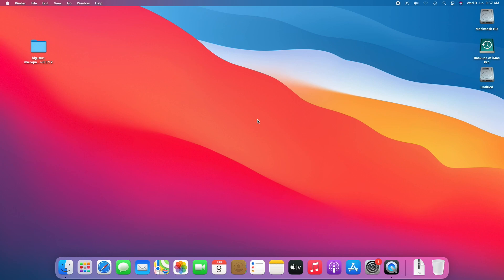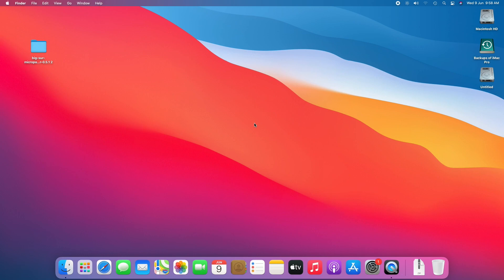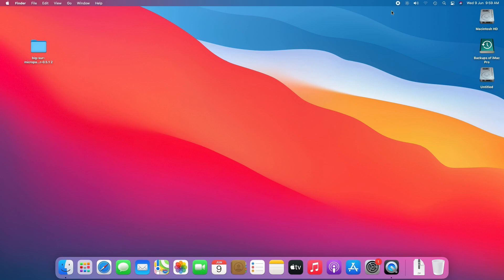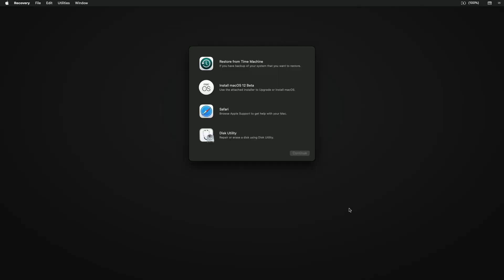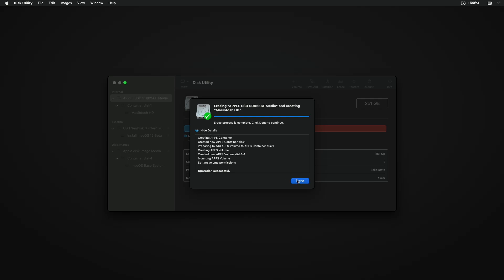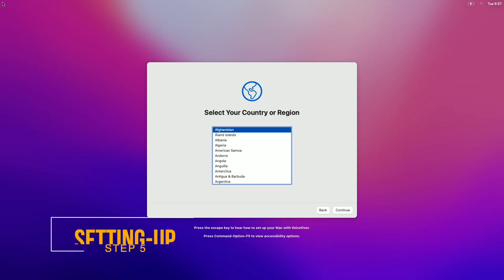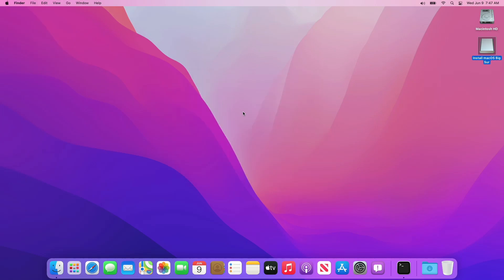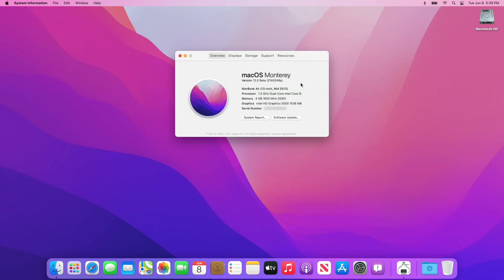How To Install macOS Monterey On Unsupported Macs | iMac, MacBookPro, MacBook Air, Mac mini, Mac Pro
How To Install macOs Monterey On Unsupported Macs | iMac | MacBook Pro | MacBook Air | Mac mini | Mac Pro

SYSTEM SPECIFICATIONS
MacBook Air(13-inch, Mid 2013)

What's Working?
Everything works fine on macOS Monterey 12.0

Audio ✔
Graphics ✔
HDMI ✔
Sleep/wake Function ✔
Power Management ✔
App Store ✔
iMessage ✔
iCloud ✔
FaceTime ✔
USB with 2.0 and 3.0 Ports ✔
Thunderbolt ✔
Card Reader ✔
Night Shift ✔
HDMI Audio ✔
Hotkeys ✔
Brightness ✔
Keyboard Backlight ✔
WiFi ✔
Bluetooth ✔
AirDrop ✔

Not Working
No any hardware yet for this model. There are models with limited hardware functionality.

Currently WiFi and Graphics could be an issue for few models. An updated guide will be released as soon as possible.

For best results and hassle free install watch the complete installation guide.

Completely unsupported Macs:
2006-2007 Mac Pros, iMacs, MacBook Pros, and Mac Minis:
MacPro1,1
MacPro2,1
iMac4,1
iMac5,x
iMac6,1
MacBookPro1,1
MacBookPro2,1
MacBookPro3,1
Macmini1,1
Macmini2,1
— The 2007 iMac 7,1 is compatible with Catalina and potentially Big Sur if the CPU is upgraded to a Penryn-based Core 2 Duo, such as a T9300.

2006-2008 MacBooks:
MacBook1,1
MacBook2,1
MacBook3,1
MacBook4,1 (as with Mojave and Catalina, we'll be on our own here, but Big Sur will be running on this machine!)
2008 MacBook Air (MacBookAir 1,1)
All PowerPC-based Macs
All 68k-based Macs

Thanks :)

OUR OTHER CHANNELS
Coming Soon